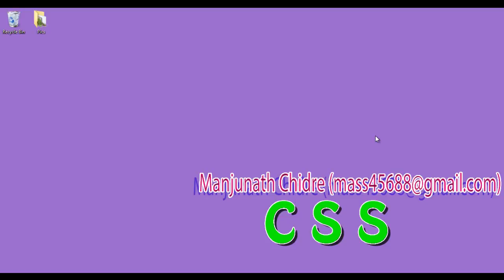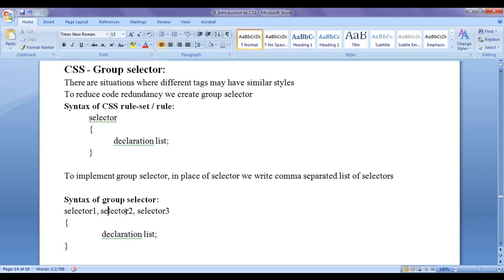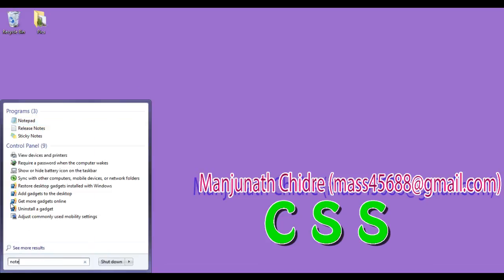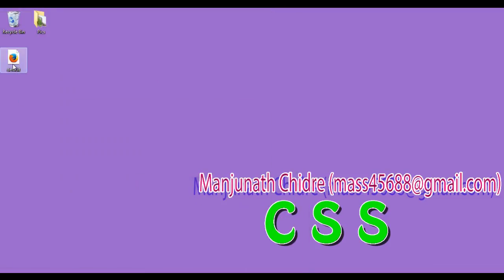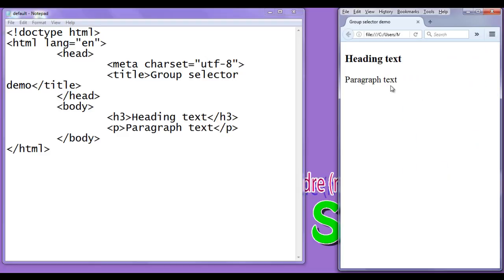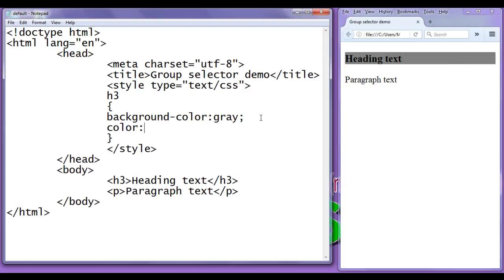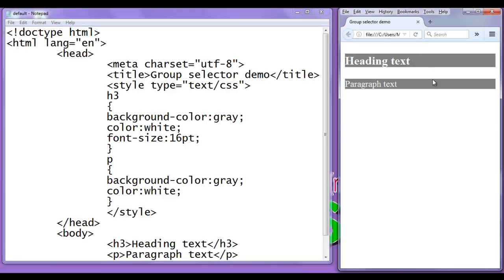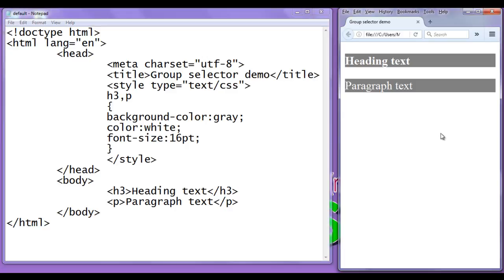CSS Group Selector - CSS Tutorial 15 🚀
► In this video, we explore CSS Group Selectors to streamline your styling process by targeting multiple elements simultaneously. Ideal for all skill levels!